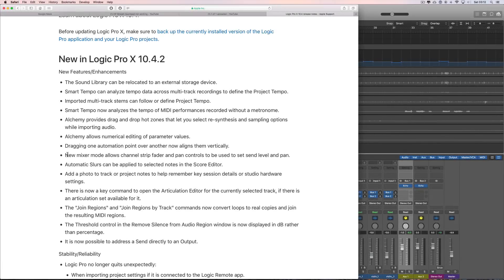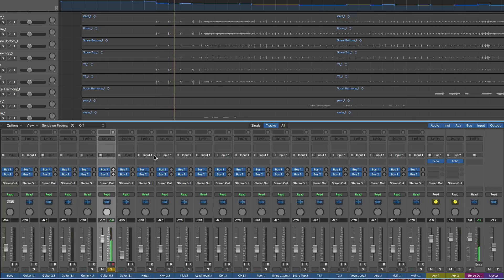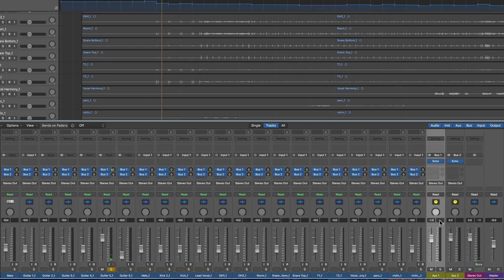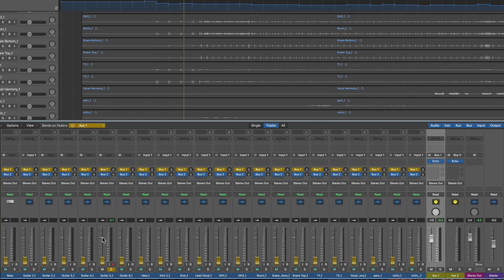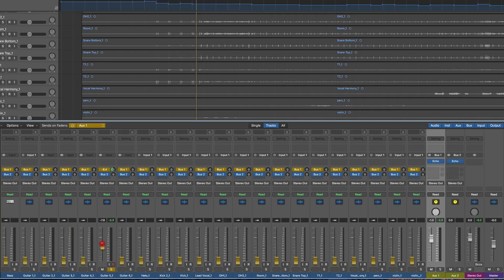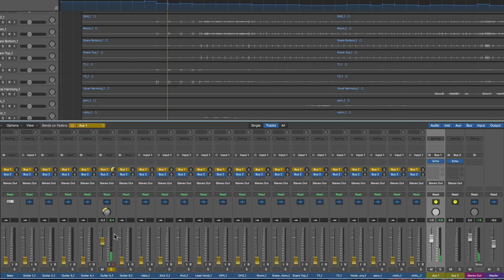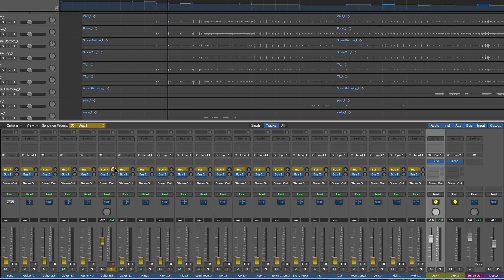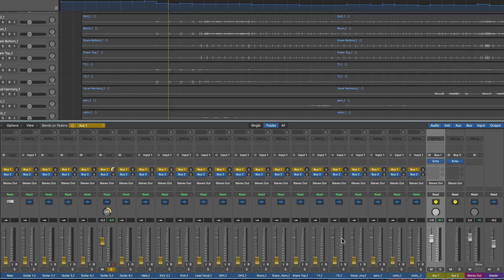Logic Pro X 10.4.2 review/tutorial (3) New mixer mode. Fader & Pan to Send Level & Pan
New mixer mode allows channel strip fader and pan controls to be used to set send level and pan. This is super useful & cool! quickly assign the faders & pan controls to control the Aux Send level & pan position.